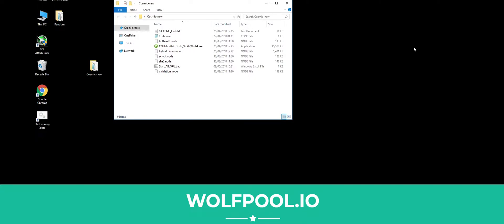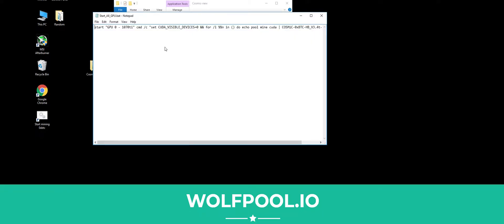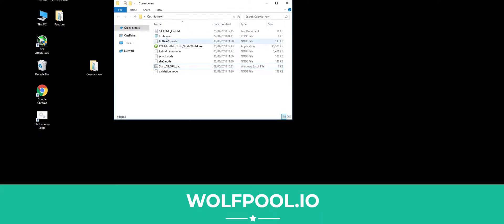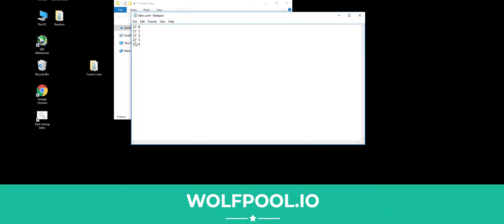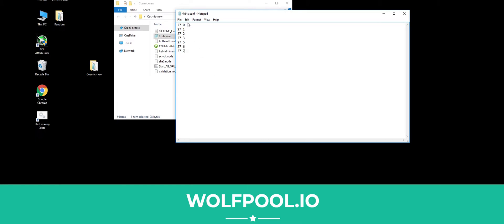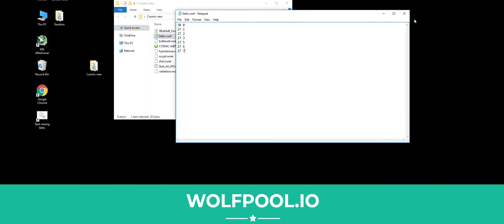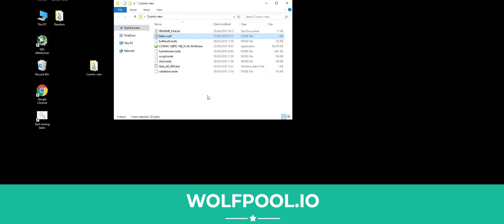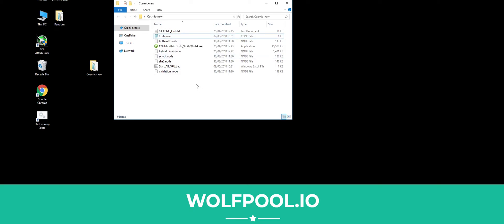How to set Intensity on NVIDIA GPUs for 0xBitcoin Mining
This is a little guide on how to set the Intensity on the cards.